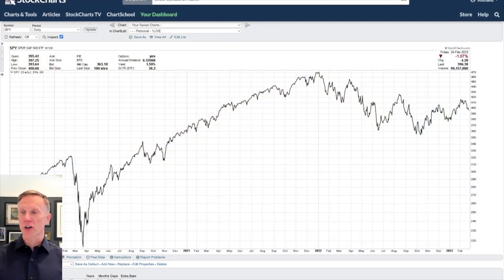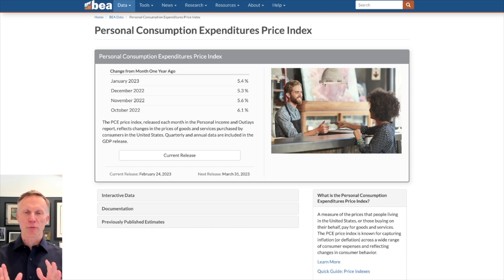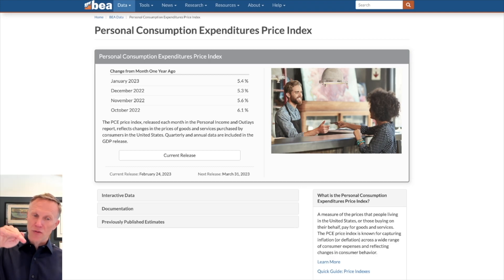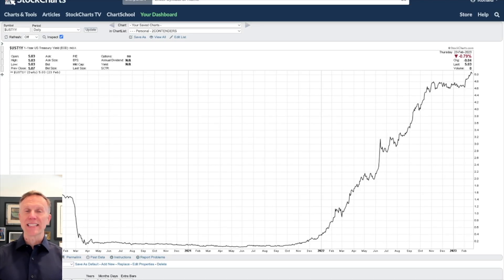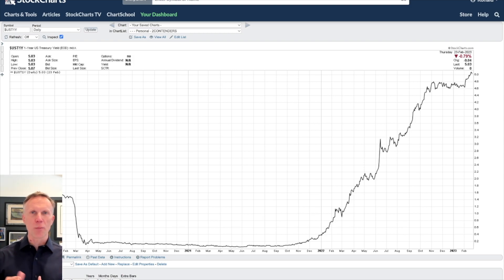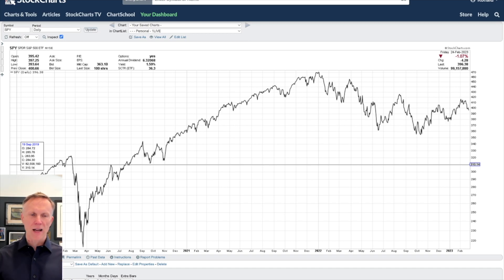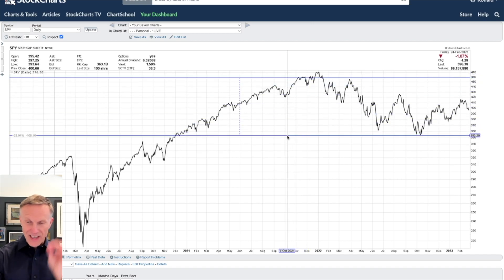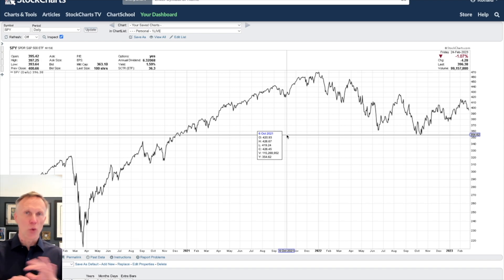Inflation Ticks Higher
As the market experiences ups and downs this week, inflation ticks higher.

🩻 Schedule a FREE Portfolio X-Ray
We'll show you exactly where your portfolio is the weakest.

ABOUT RC:
RC Peck has been training people to take back control of their money and get the growth and income they want with confidence for over 20 years. His interest in human behavior and trauma-based investing gives him an unusual advantage in personal investing.

He started Fearless Wealth to train people to re-think and reset their brains—from what the big-box investing world teaches you to clarity, control, and confidence through radically simple shifts.

Any indices referenced for comparison are unmanaged and cannot be invested into directly. As always please remember investing involves risk and potential permanent loss of capital; please seek advice from a licensed professional. Peck Wealth Management is a registered investment adviser. Advisory services are only offered to clients or prospective clients where Peck Wealth Management and its representatives are properly licensed or exempt from licensure. No advice may be rendered by Peck Wealth Management unless a client service agreement is in place. Please see all disclosures here. FearlessWealth.com/Disclosures